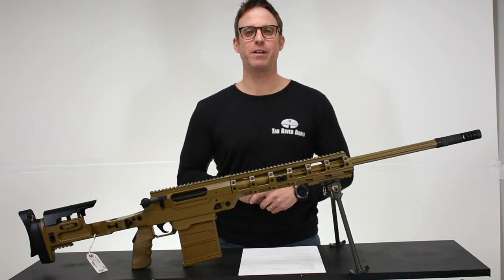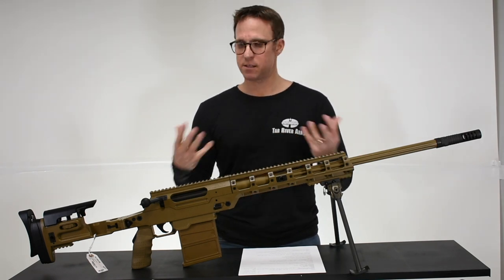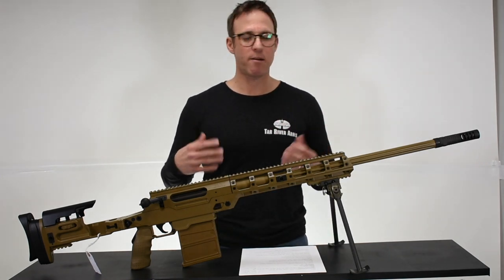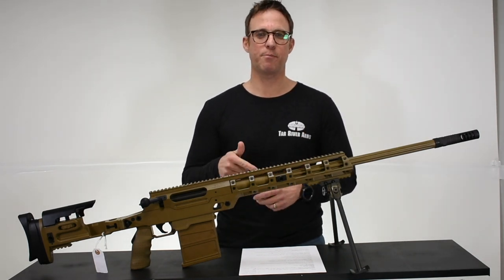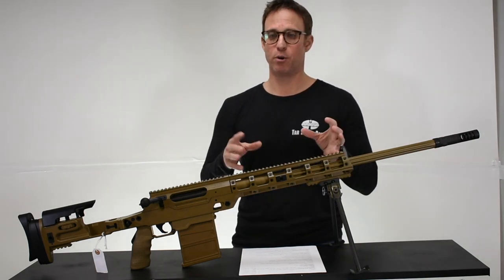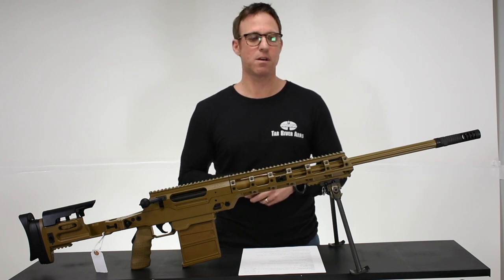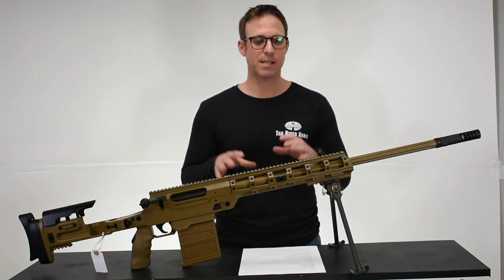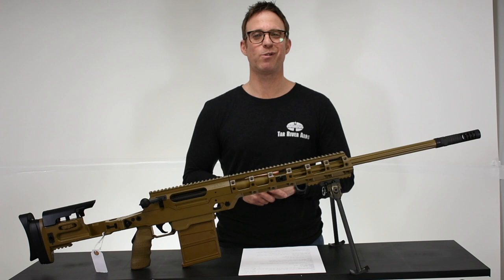FN Ballista Rifle Review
In the market for a long-range, modular rifle, with multi-caliber options? Then you need to read this FN Ballista Rifle Review before you purchase anything else that is available on the market today. The FN Ballista Rifle Review below should help with your questions and we look forward to hearing your comments and questions.